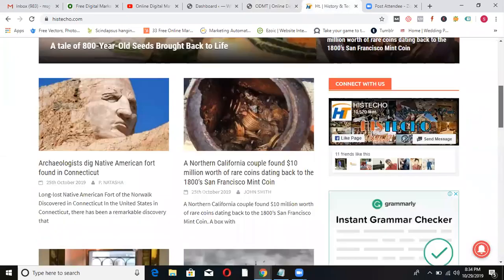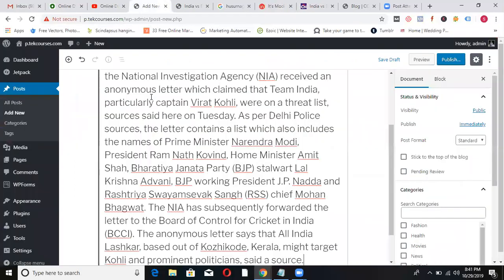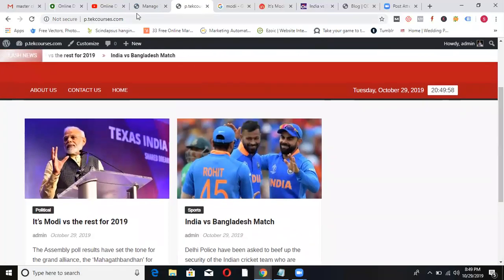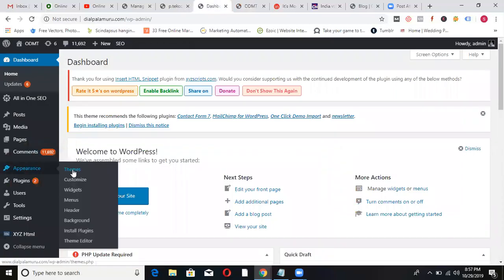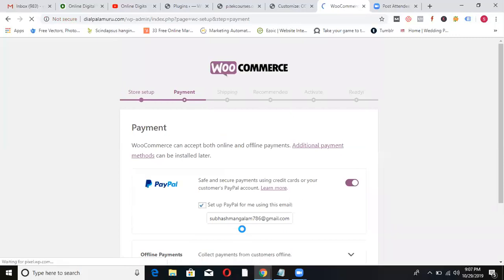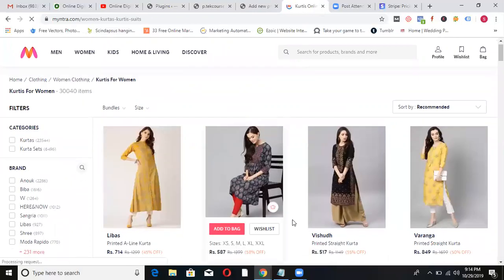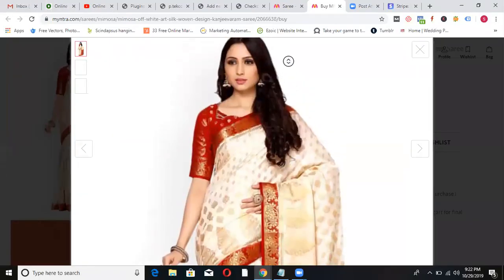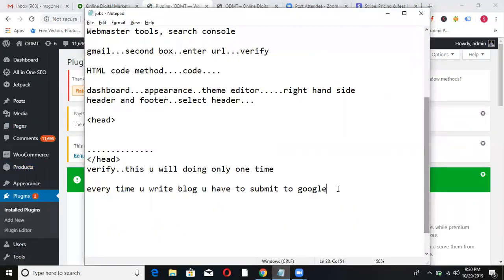How to Create E-Commerce Website through Wordpress 2020 | Woocommerce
Hello Guys, In this Video I am explaining the difference between Website and Blog. How to do catogories and How to create e-commerce website through wordpress woocommecre pluggin.